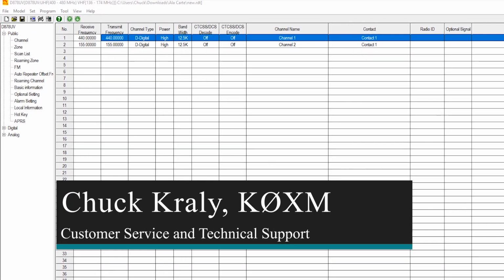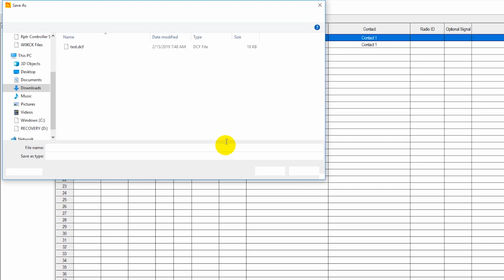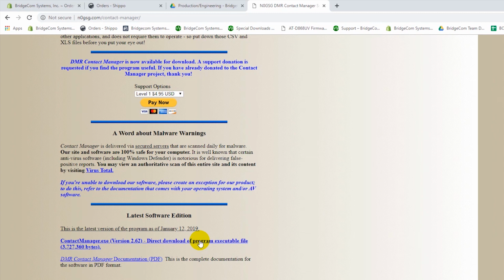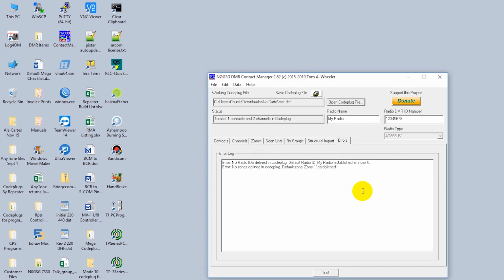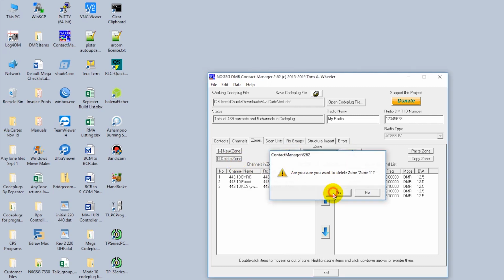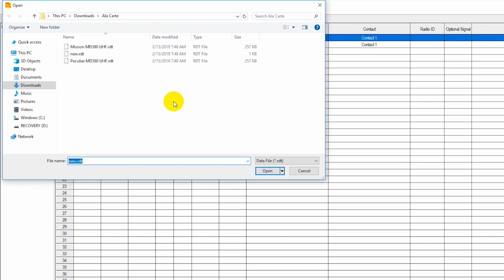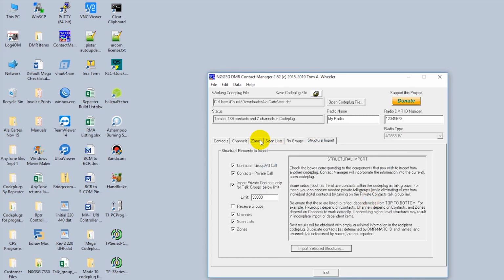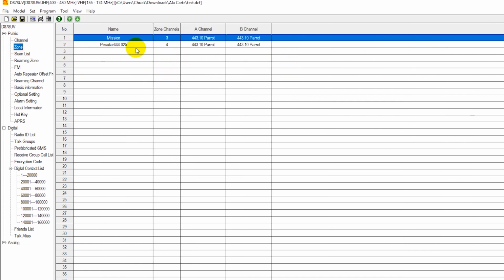How to Add Data to a Codeplug with Contact Manager AT-D868/878UV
Watch as Chuck shows you how to merge codeplugs using NØGSG's software on your AT-D868/878UV HT